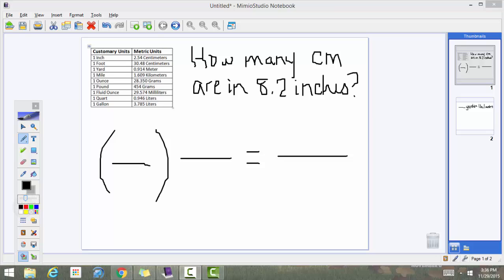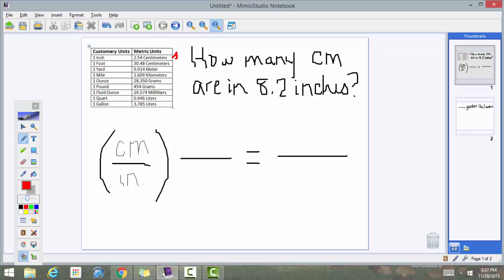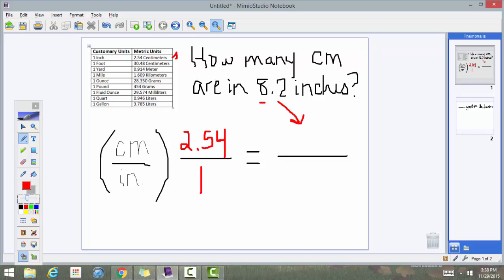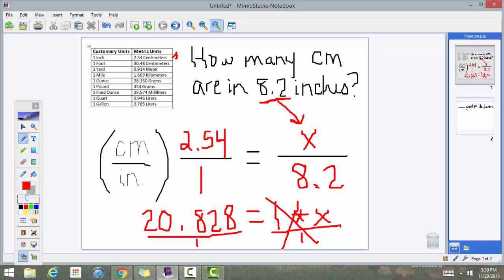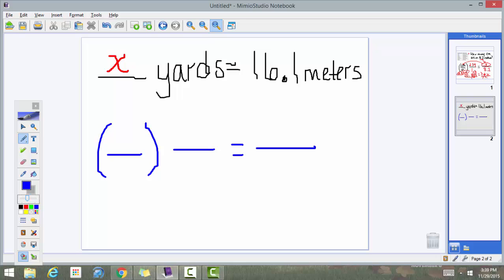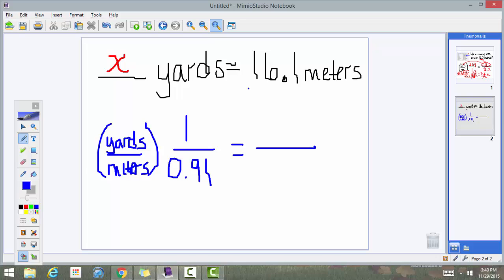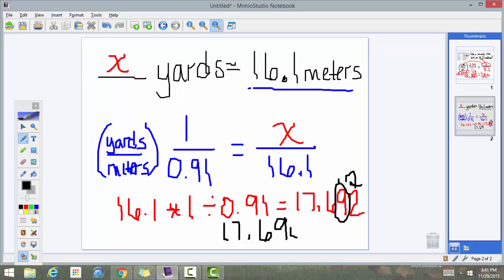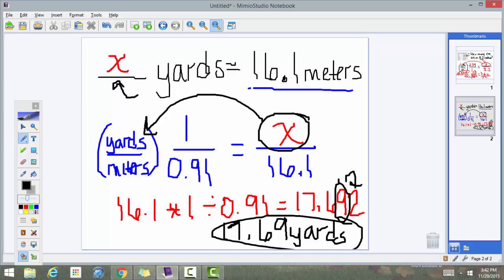Metric Customary Conversion